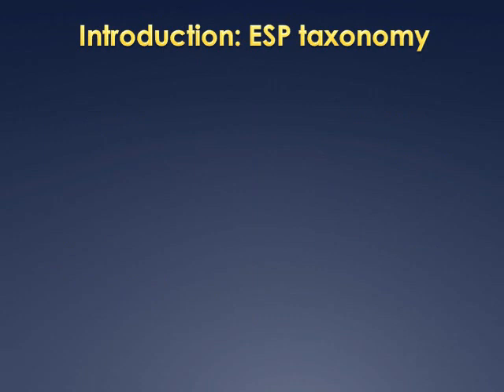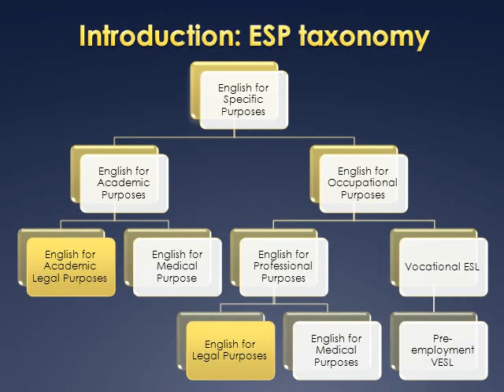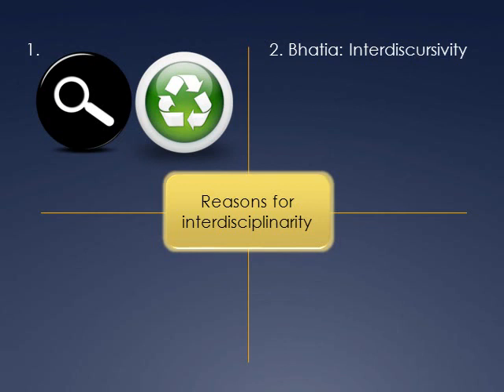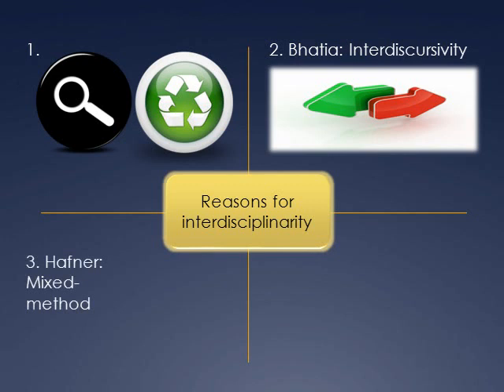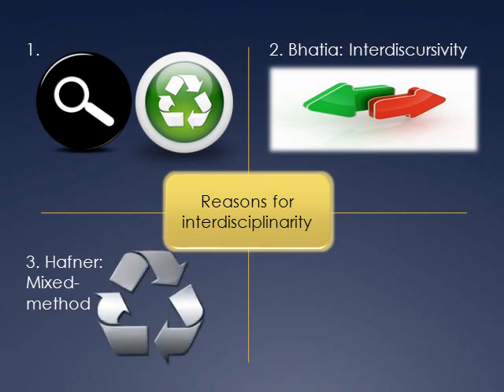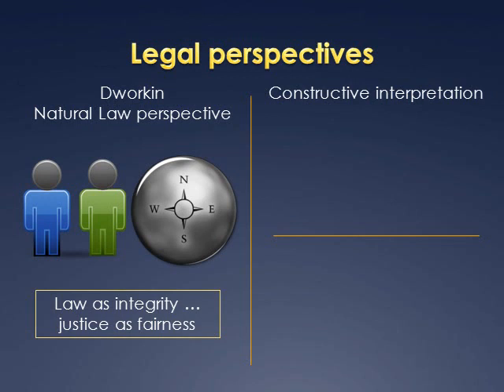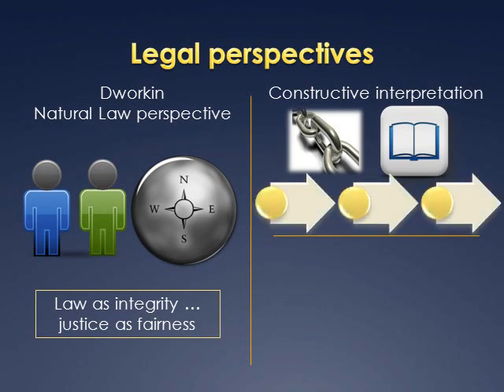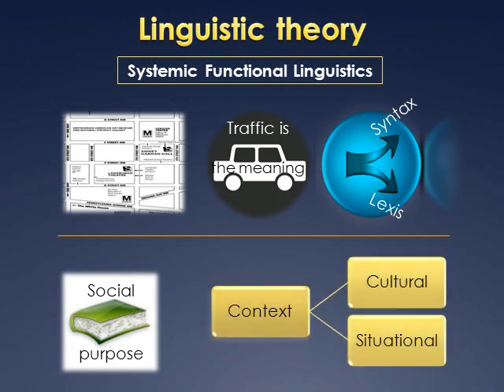Interdisciplinary and cross-cultural value principles for legal English teaching (1of2).wmv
This integration of law, linguistics, and pedagogy emanates from (1) a general paucity in research on English for Academic Legal Purposes (EALP), and (2) an acute awareness of the decline of communication skills of L1 and L2 legal English learners. The research paucity could be attributed to the level of specialty that EALP requires of instructors and learners. Additionally, it is a subject that is inherently interdisciplinary, which complicates research procedures. The decline of communication skills of learners could be explained by the internationalization of the classroom, which leaves students ill-informed of and unprepared for law school expectations.

The purpose of this project is to merge the interdisciplinary foundations of legal English that could explain and improve EALP education. These foundations include legal, linguistic, and pedagogical perspectives. Legal perspectives comprise of the natural law approach and constructive interpretation, which are respectively drawn from jurisprudence and hermeneutics. Systemic functional linguistics is the linguistic perspective that explains how language functions. The pedagogical approach relies on a genre-based pedagogy that includes English for Specific Purposes and the New Rhetoric that underscores the cross-cultural dimension.

The process of identifying interdisciplinary and cross-cultural value principles consists of two parts. Firstly, the theoretical foundations are critically reviewed to explain the dynamics of legal English pedagogy. Secondly, theoretical principles are then identified from the various perspectives and synthesized to create a set of value principles that could advance EALP teaching.